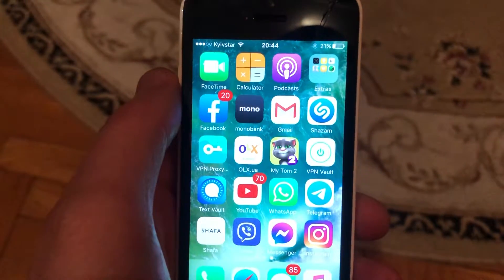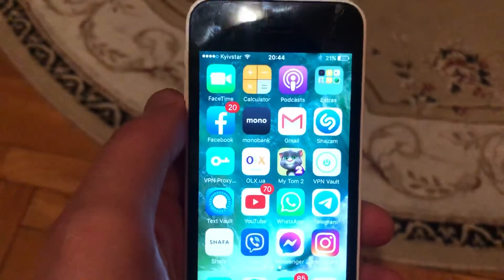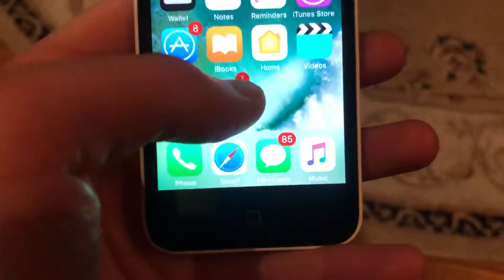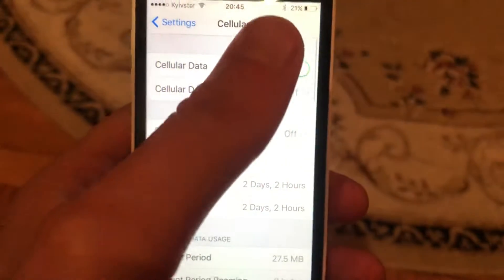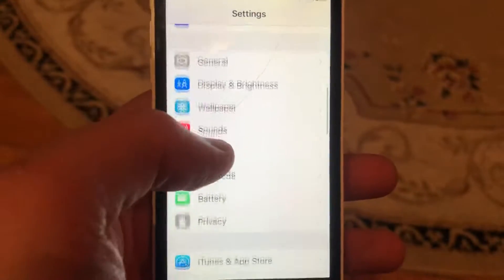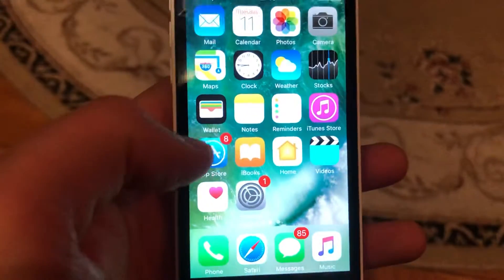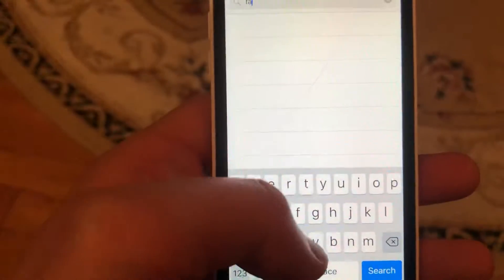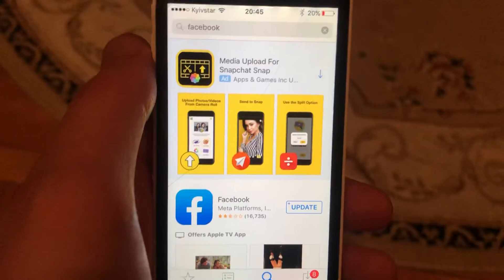Upload Story Failed On Facebook Fix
If you don’t know Upload Story Failed On Facebook Fix, this video is for you.